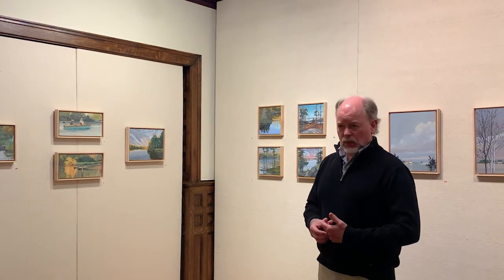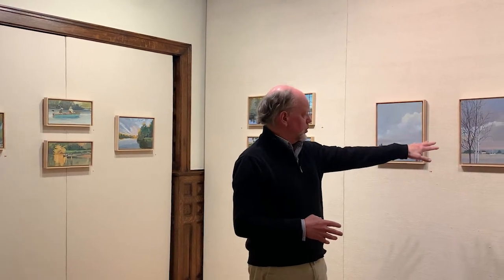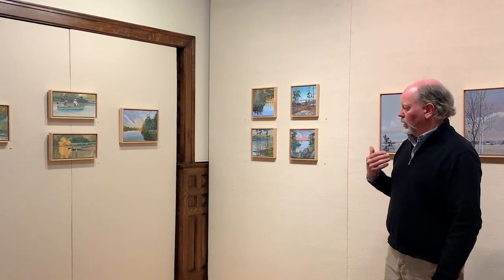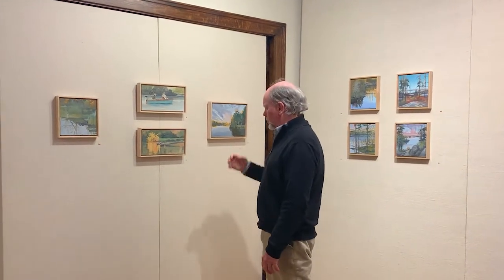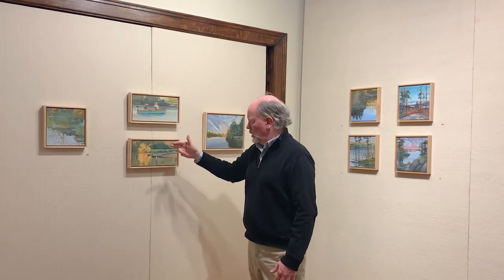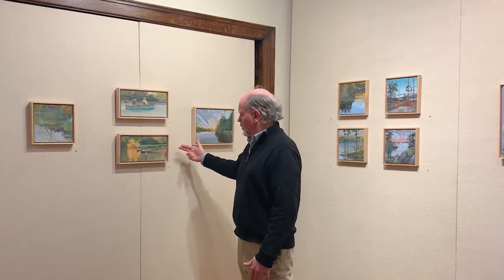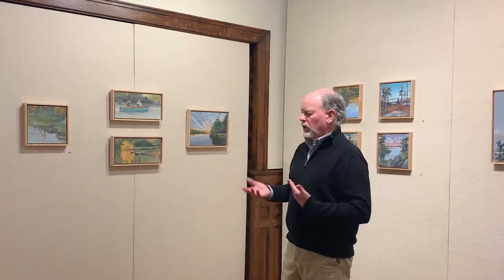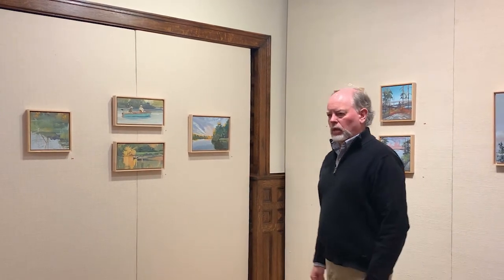"Far North" by Tom Maakestad - Episode 3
Artist Tom Maakestad discusses how he approached creating the smaller paintings in his exhibition "Far North"